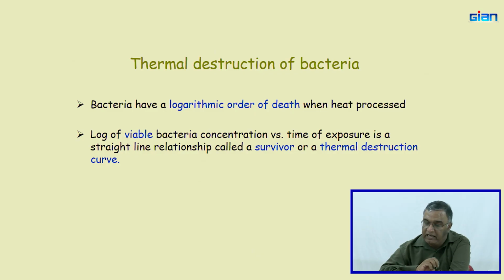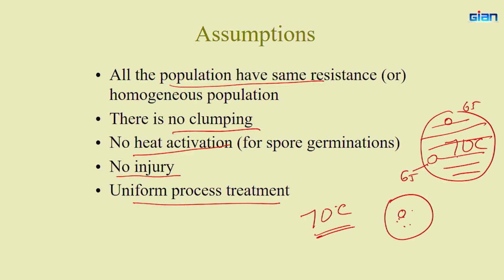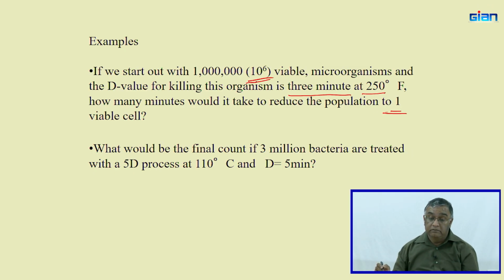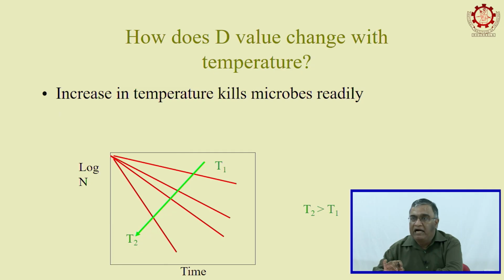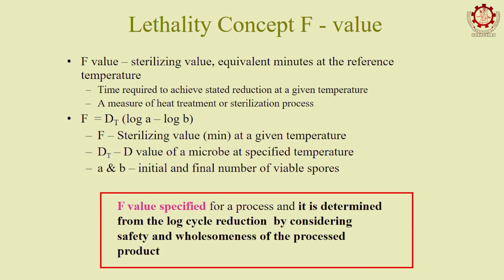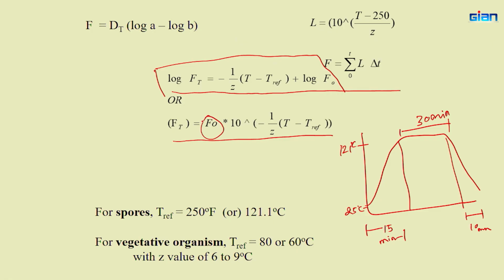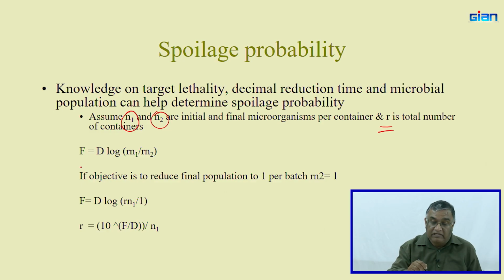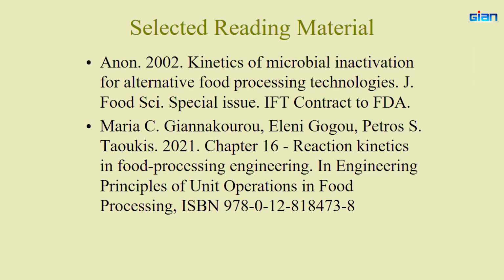L02 Thermal destruction of Bacteria (Food safety kinetic models)